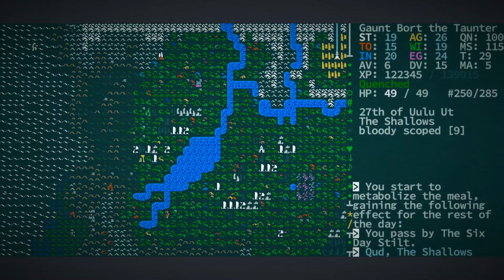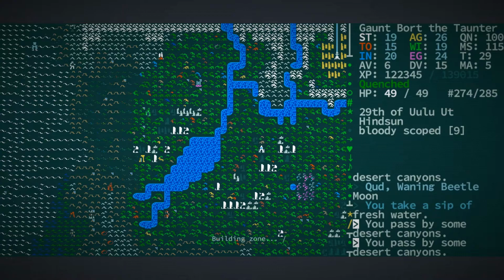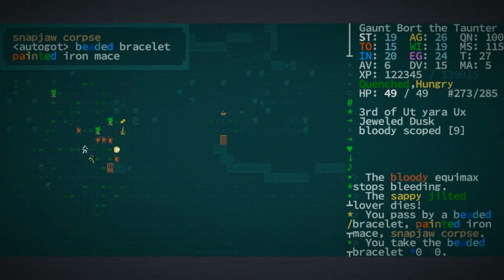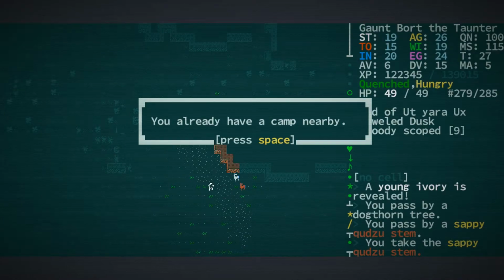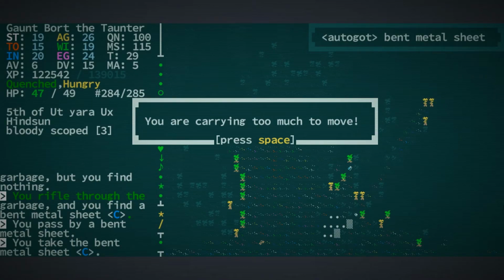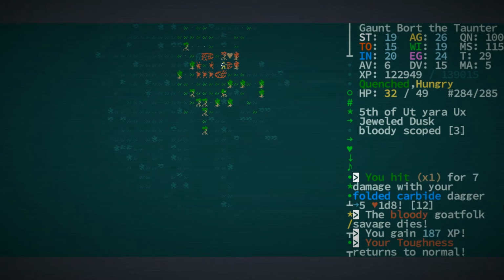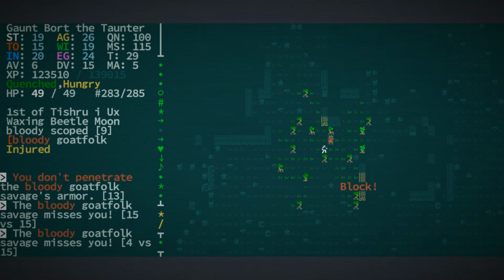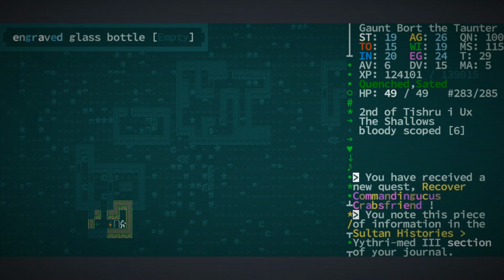Let's Play Caves of Qud - Series 2 - Part 34 - The Jaunty Saunterings of Gaunt Bort the Taunter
Can you believe Gaunt Bort is still jauntily sauntering?

Character Build Code for Gaunt Bort the Taunter:
BBKREKKOABDHDIDUDVEC

"Caves of Qud is a science fantasy roguelike epic steeped in retrofuturism, deep simulation, and swathes of sentient plants. Come inhabit an exotic world and chisel through layers of thousand-year-old civilizations."